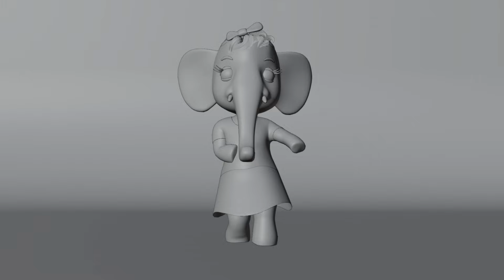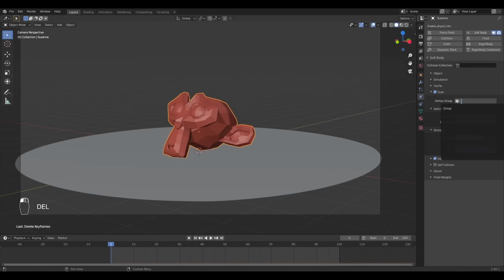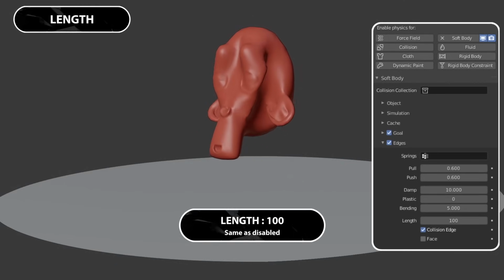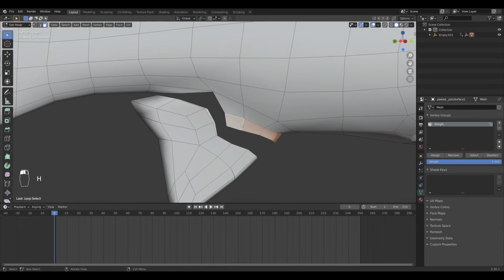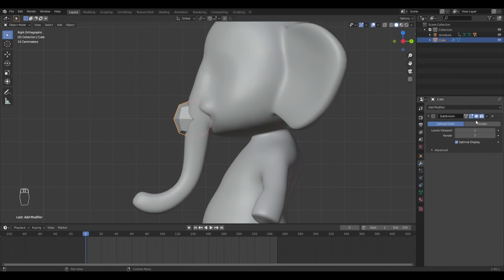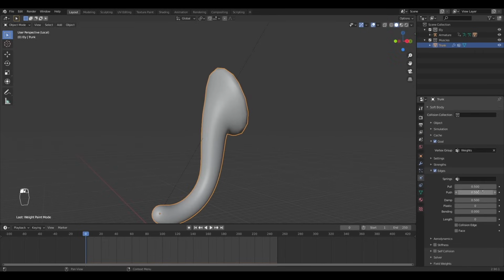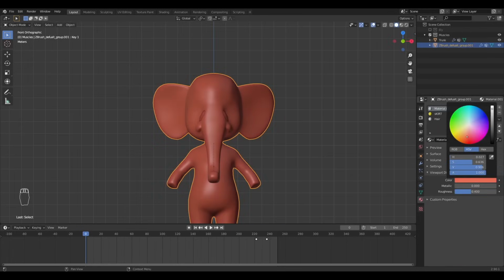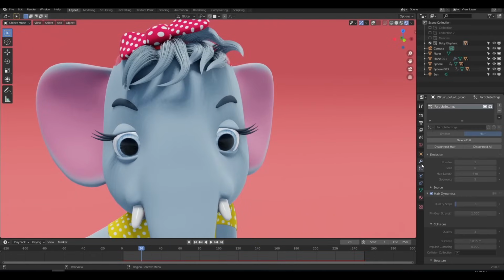Blender Tutorial - Soft Body Simulation | Advance Simulation | Jiggles & Wiggles | 2.9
This Video is for Advance Soft Body Simulations in Blender 2.9.
Its Helps in better understanding Jiggles in character animations.
Blender Files Used in The Tutorial:-

►TIMESTAMPS:
00:00​  Introduction
00:44​  #1 - Basics
06:10​  #2 - Pikachu Drop
07:54​  #3 - Fish Simulation
10:49​  #4 - Elly The Elephant